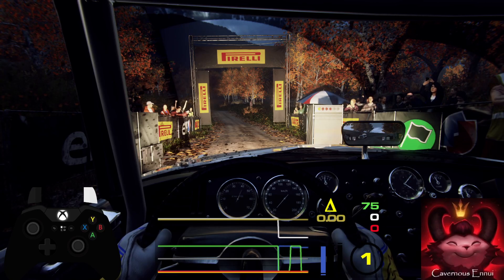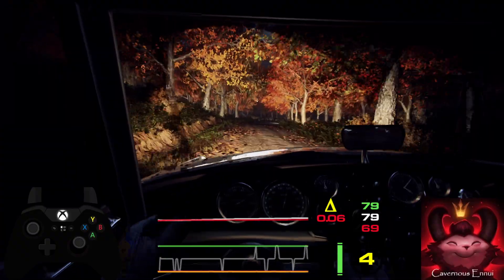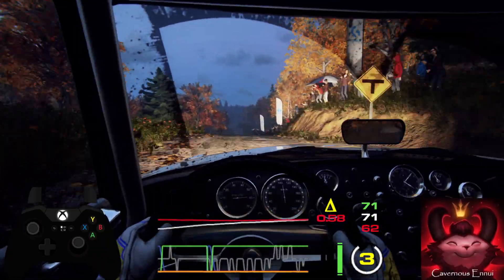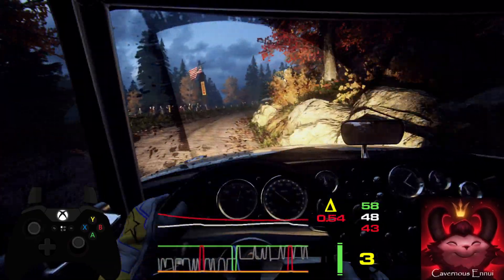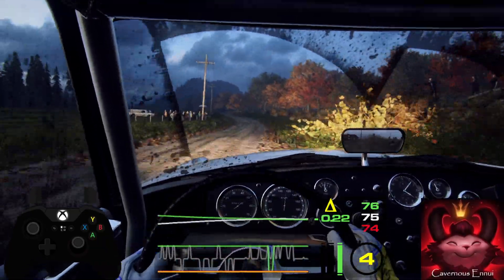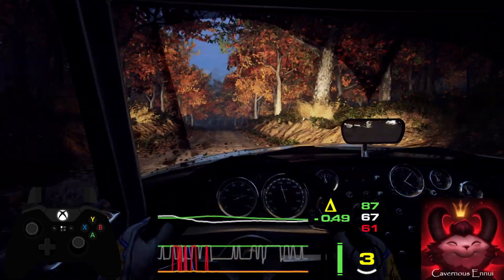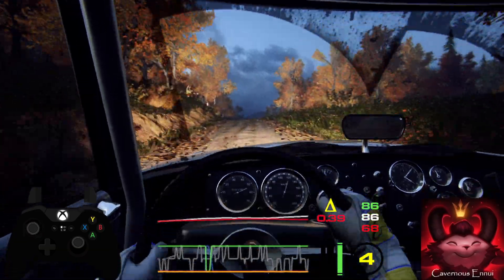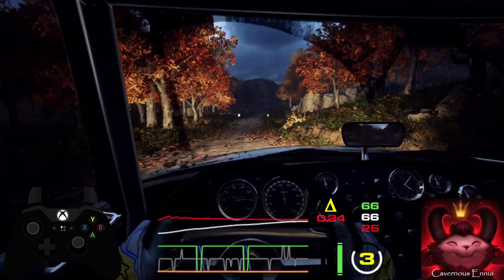Monthly 02 USA 04 Tolt Valley Sprint Reverse DS21 Dirt Rally 2.0